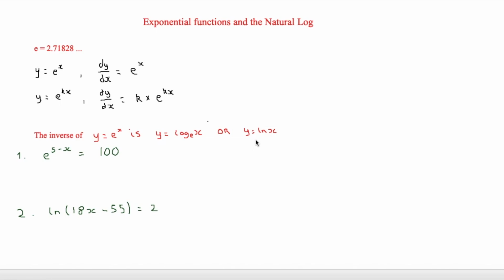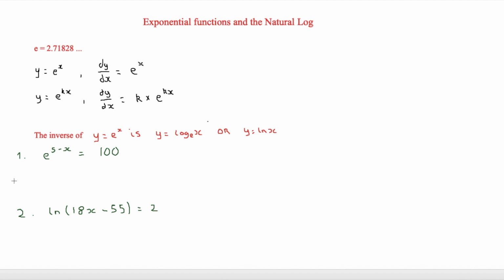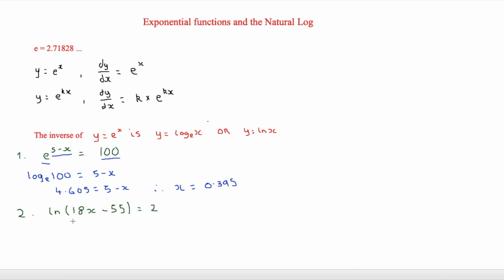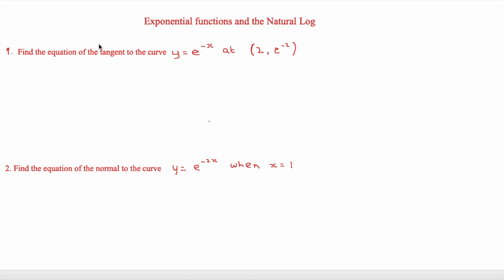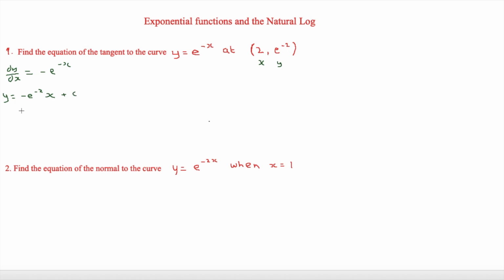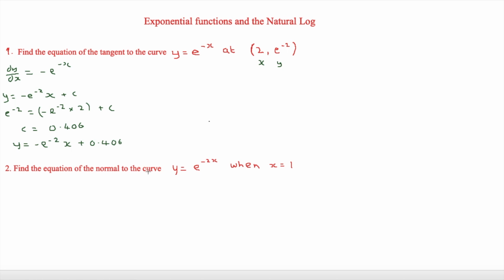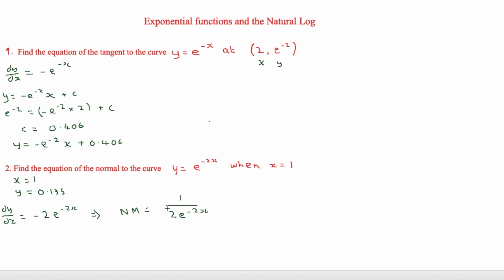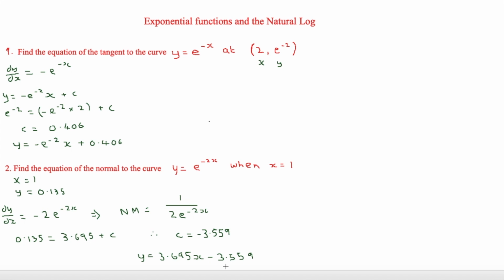Logarithms: Exponential Functions and the Natural Log - A-Level Maths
This video looks at logarithms through exponential functions such as e and the natural log (ln). It looks at algebraic equations and graphs (tangents and normals).